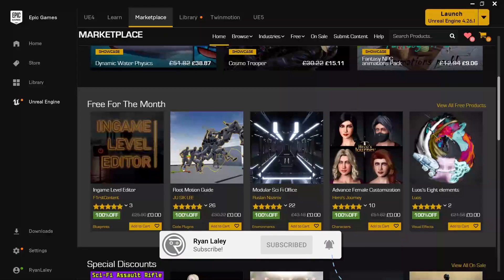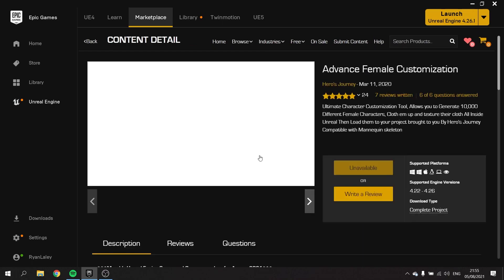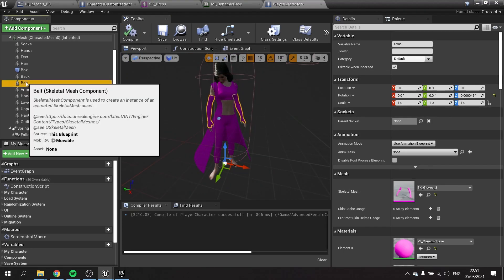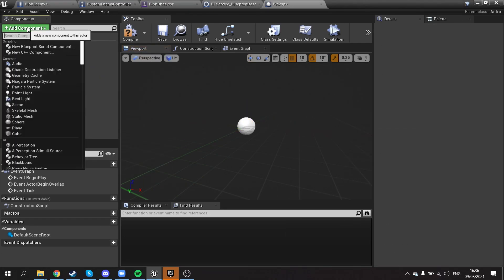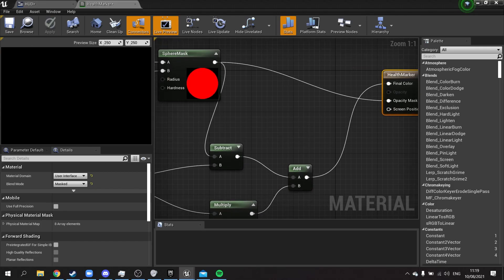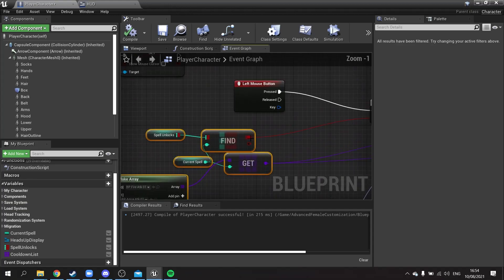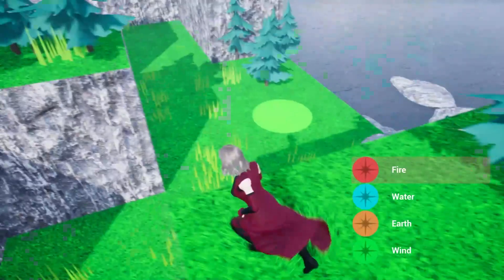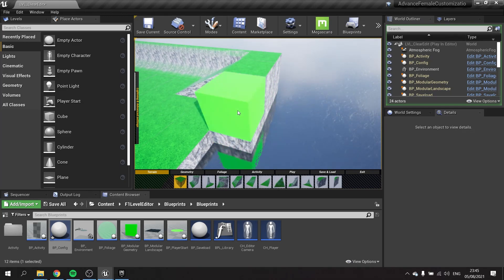Asset Flip - Making a game in UE4 (August 2021)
Welcome to my new show; Asset Flip!

Each month Epic release 5 assets on the Unreal Marketplace for FREE! 6 hours, using only these selected assets to make a game demo. Challenge accepted!

Hear my thoughts and review of these assets as I put them to the ultimate test.

Want to hear more about this game and its development and get hold of it's project files?

Contents:
0:00 - Intro & What is Asset Flip
1:24 - Asset Overview
5:16 - Creation Process
18:04 - The Finished Product
20:47 - Asset Review